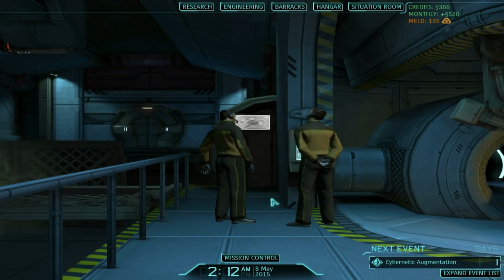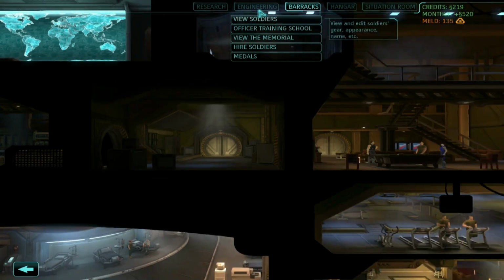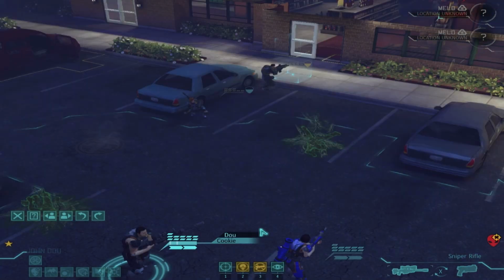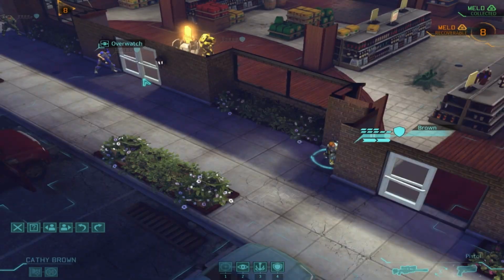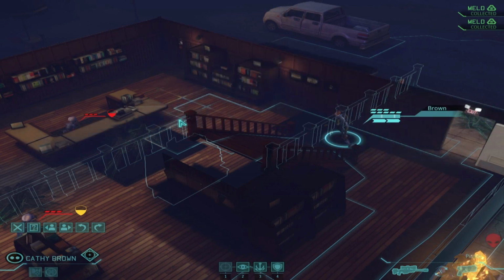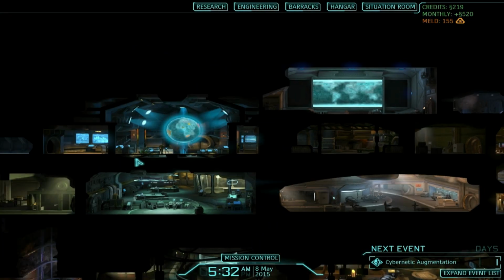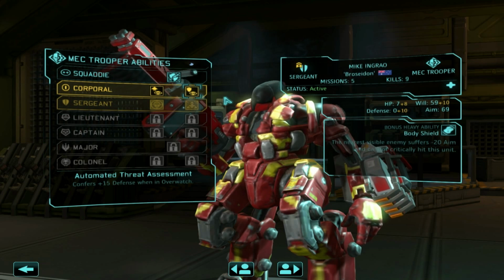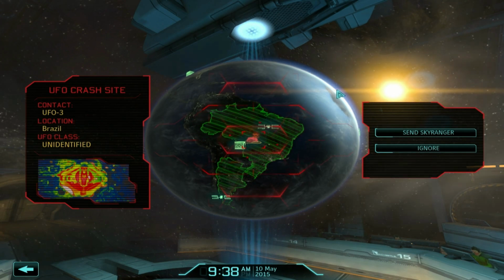XCOM Enemy Within EP12 "Taking Care of Business"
In today's episode, it's another day in the base of XCOM and our troops are eager to get back into the action. What's gonna be waiting for them as they head off to their next mission? Will it be another flawless mission? Tune in to see what happens!

Welcome to my playthrough of XCOM Enemy Within with the Slingshot and Elite Soldier Pack DLC and of course the Enemy Within expansion. Where the viewers can volunteer to be apart of the experience as we confront the alien menace. If you would like to be apart of the series, just leave a comment saying that you would like to be included.

For more news on the channel find the channel on Facebook